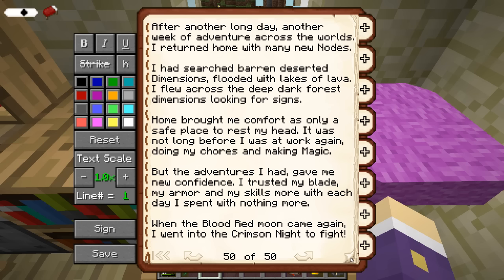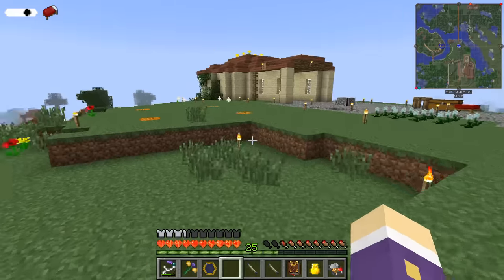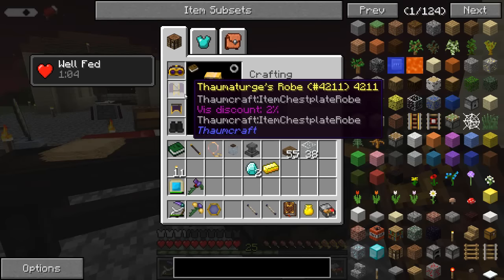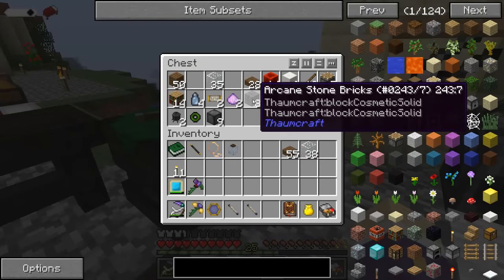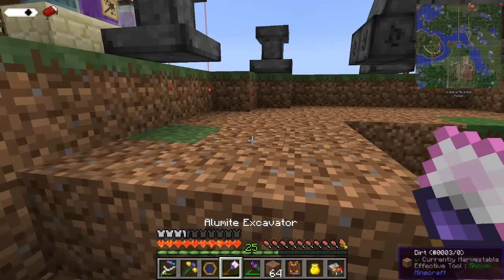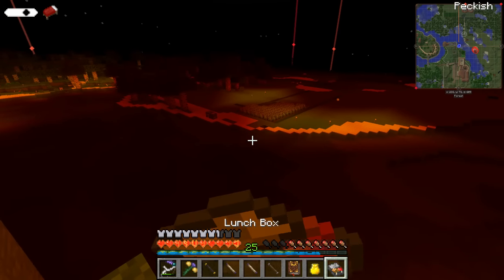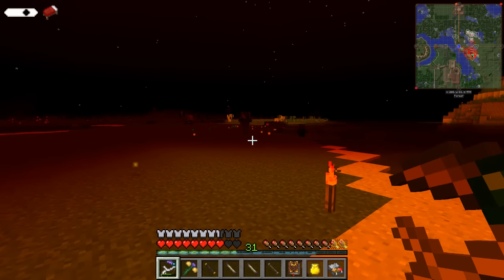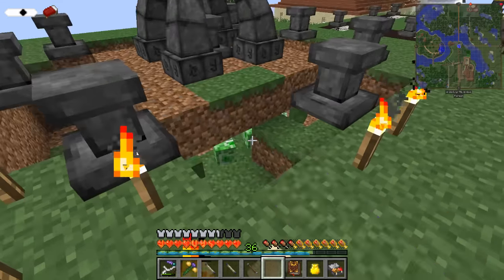[Lets Play] Magic Farm 3 :: E46 - a Crimson Night of Blood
An ongoing story that is now into Season 3 - the tale of a Druid (Magic User dedicated to Nature) and his life challenges. This Season we are following the Druid on his quest to harvest all the food his people need to survive the great Famine, just the start of the Apocalypse.